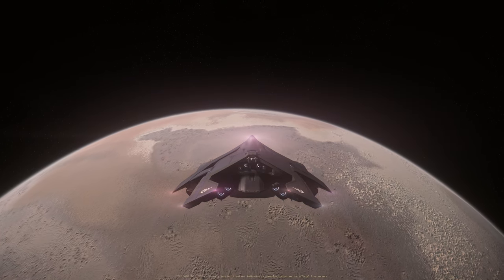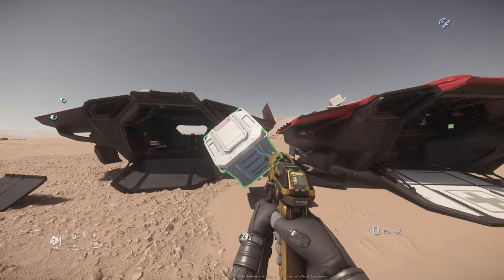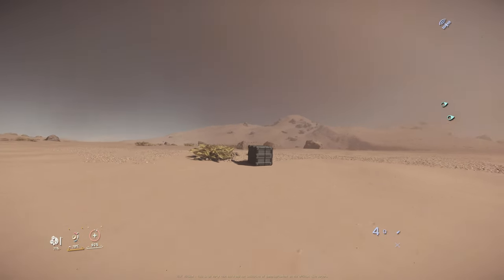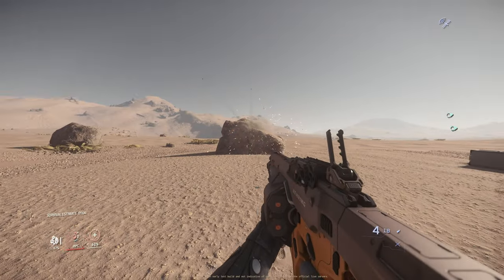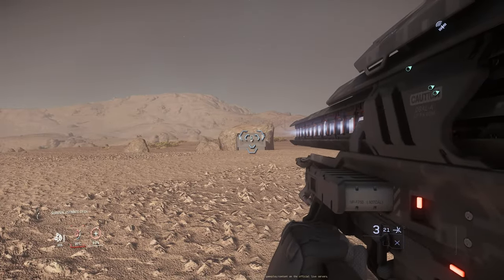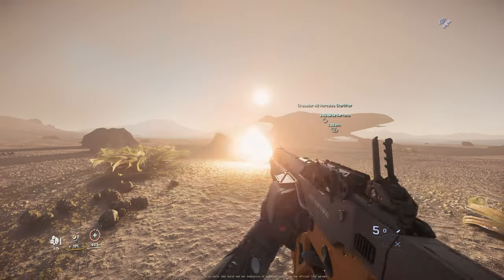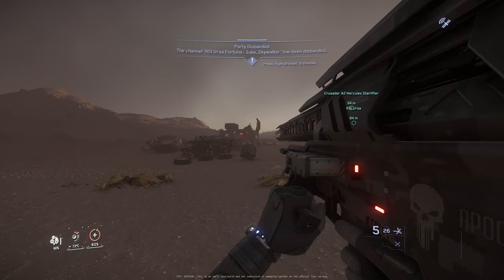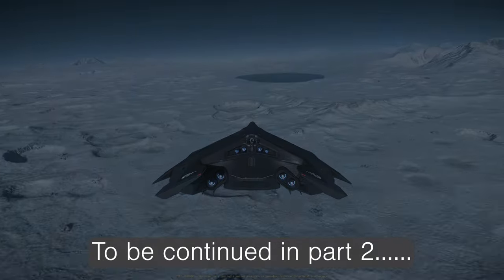Can Cargo Box be Destroyed? I Part 1 -- Cargo Box Durability Test I Star Citizen Science & Fun I 4k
This video is divided into 2 parts, in this part 1 video, we are testing the durability of the 1 scu cargo and equipment box as well as the 2 scu equipment box, we will see if they can be destroyed or how?
Video filmed in 3.18 PTU
4K I Max graphic setting [4090 rtx]

00:00 Introduction
00:31 Creating 1scu & 2scu boxes
01:55 Testing the 1scu equipment box with grenade launcher
03:04 Testing the 1scu equipment box with railgun
04:03 Testing the 2scu equipment box with grenade launcher
04:54 Testing the 2scu equipment box with railgun
06:13 Testing the 1scu cargo box with grenade launcher
07:10 Testing the 1scu cargo box with railgun
07:54 The Ultimate Test
09:17 Summary